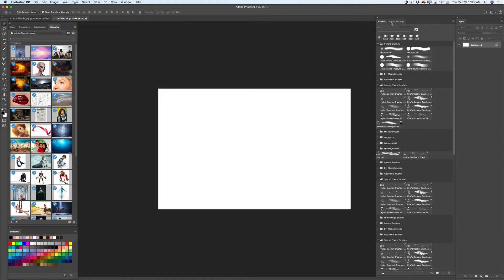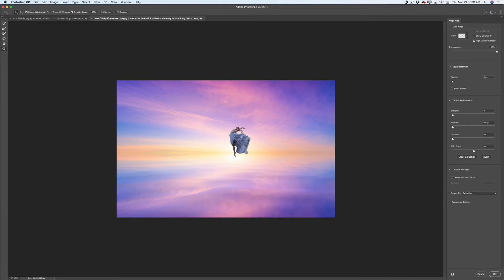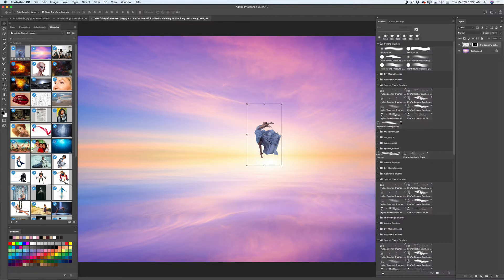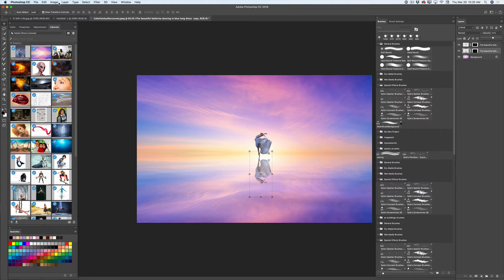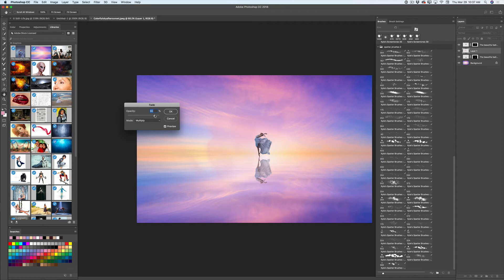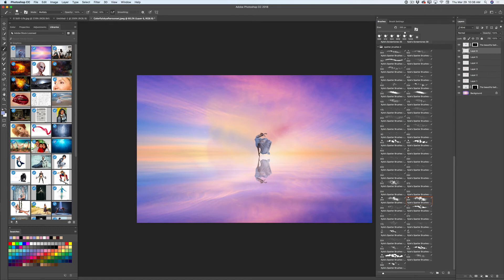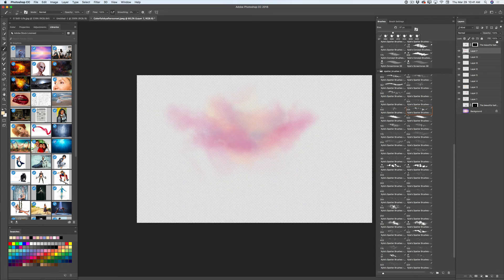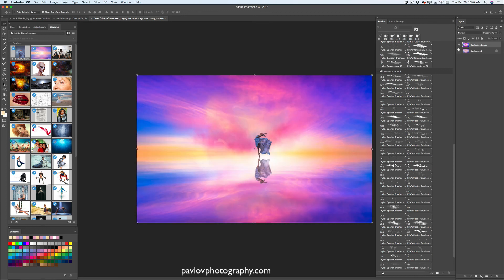How to get creative in Adobe Photoshop CC with Kyle T Webster brushes